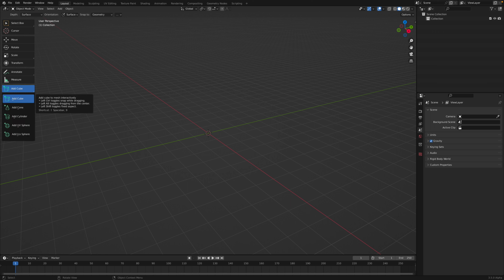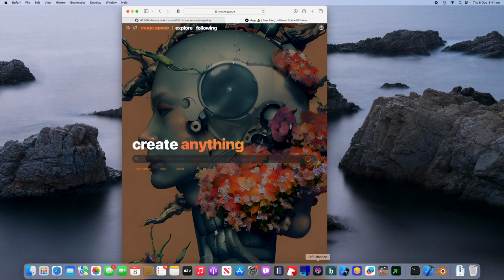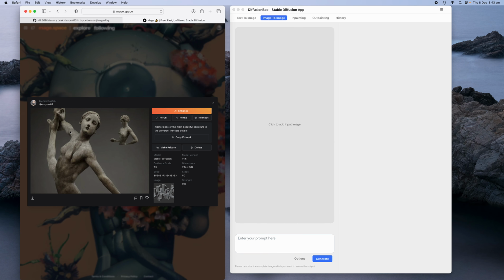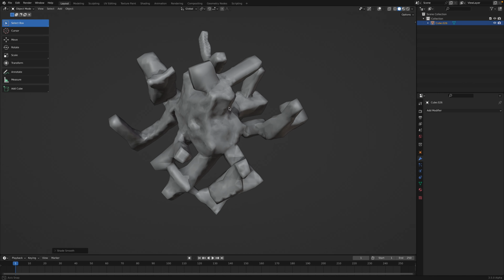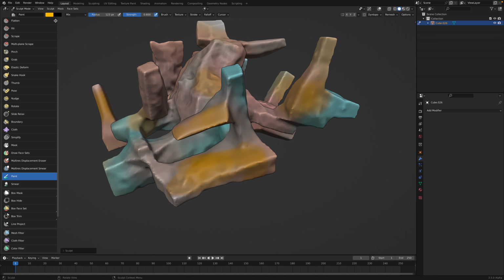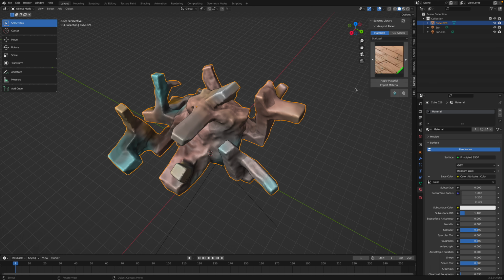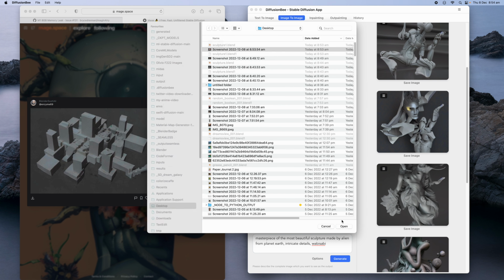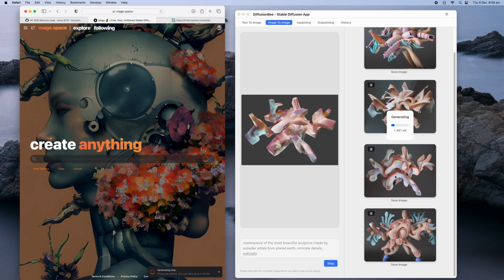BSLIVE Improvisation 3D Therapy Infinite Sculptures From Simple Blocking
Like every ARTS out there, the artist love the process more than anything. Here I am using a few basic Blender 3D modeling tools.

Actually just the Create Box for blocking abstract shapes. Remesh. And then a few sculpting tools, and then I end up with a certain 3D shapes, forms, that can be fed into AI Tools, to generate endless concepts sculpture art.

You don't stop there however, after you see some AI hallucinating your 3D sculpture creation, you can continue and repeat the process until you end up with 3D sculpture that you adore and can inspire others.